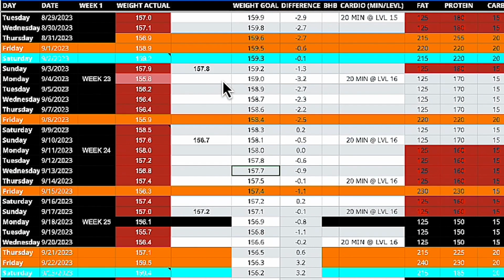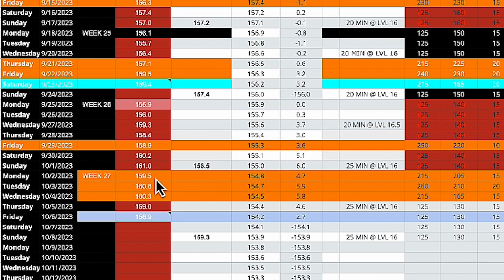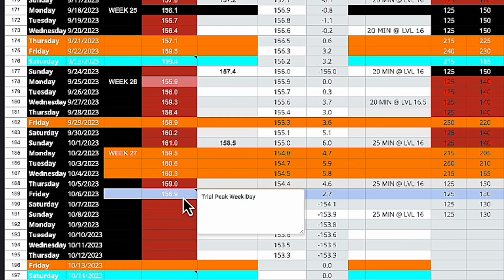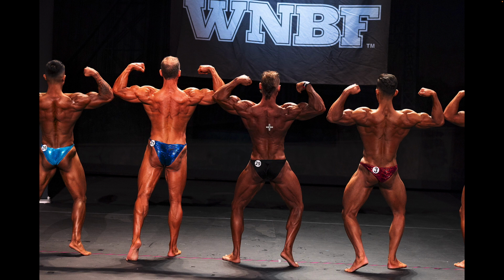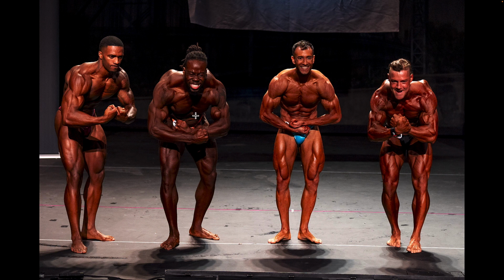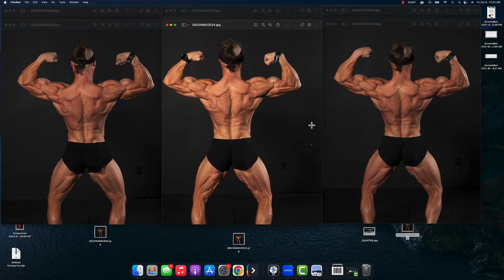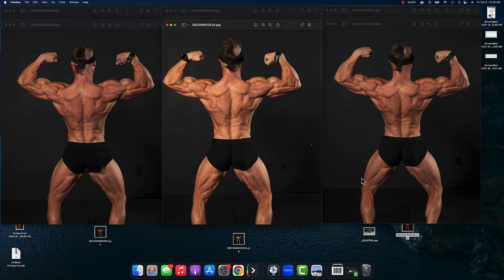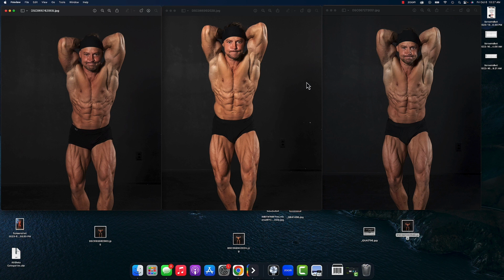2023 Ketogenic Contest Prep Vlog Week 27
🗓️ DATE: 10/2/2023

🔥 WEEKS IN: 27

⏳ WEEKS REMAINING: 1

🔥 WEIGHT: I woke up this morning at 159.5 lbs.

⚖️ MACROS: 125g Fat | 130g Protein | 15g Total Carbs | 1705 Calories.

💪 BODYFAT PERCENTAGE: My Inbody is still showing 3% bodyfat.

🏋️‍♂️ STRENGTH MARKERS: I hit 335 on squats today for a pause rep and I was doing 425 for reps on sumo deads yesterday but the rep count is going down.

💦 CARDIO: I’m going with level 16 still but I am increasing the duration to 25 minutes.

🚽 GI IMPLICATIONS: No issues whatsoever.

🧂SODIUM: Sodium is about 11.5g a day and then 14.5g a day on refeed day and that has worked wonderfully.

🩸 BLOOD GLUCOSE: 94 mg/dl.

🩸 BLOOD KETONES: 0.3 mmol.

🍆 LIBIDO: Again, not my focus at this time at all.

🍽️ THIS WEEK’S STAPLE FOODS: Same foods as last week but I swapped out the meat for axis venison and lamb on the refeed days.

🍕 KETO REFEED PIZZA: Macros for the refeed this week will come from our Keto Pizza and will be 260g of Fat, 20g of total carbs, and 210g of protein for the day!

🧠 MINDSET TOWARDS IT ALL: I feel incredibly focused and on track with the goal and journey. I haven’t struggled with food temptations at all which is amazing.

📖 OTHER THOUGHTS: This week is a bit interesting. I spent all weekend working on the fence outside and I’m holding some fluid retention as a result. In an attempt to come in “crispier” this next show, I’m actually going to be front-loading my peak week refeed a bit. I’m testing out that protocol this week to see if I come in tighter by the end of the week. The fluid retention from the fence work is skewing the biofeedback a bit but I would still rather test it out rather than go into peak week next week blindly.

I’m going to be documenting my entire journey here on IG as well as on YouTube and through my podcast. For any doubters out there, just keep watching ;)

If you are interested in learning more about my prep protocol, feel free to get my book